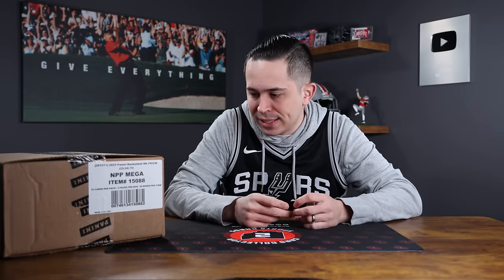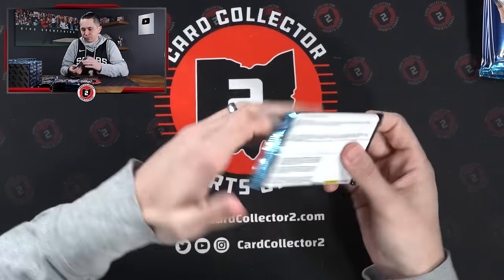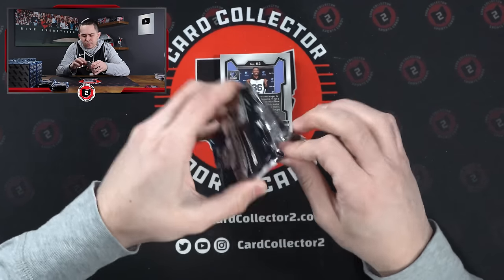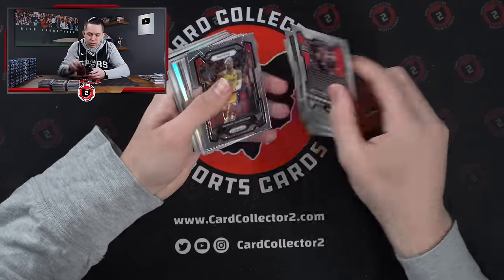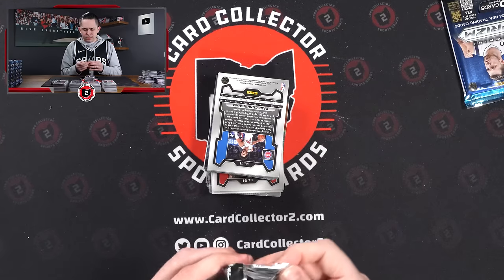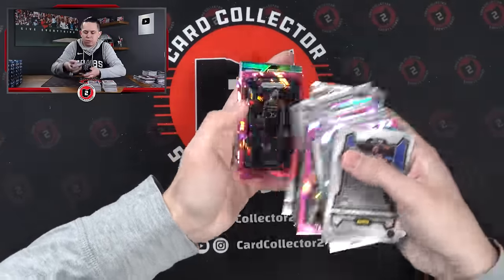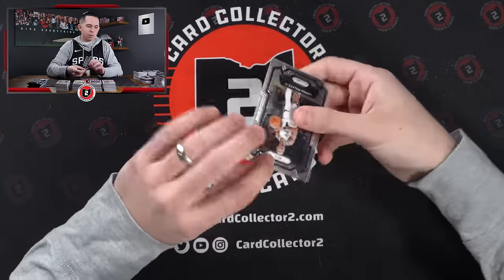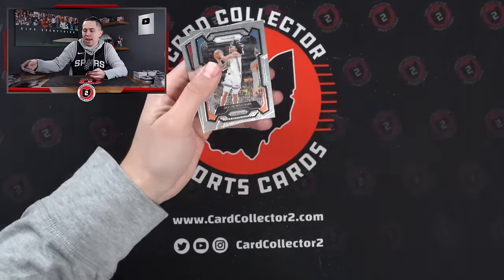I Opened An ENTIRE CASE Of Prizm Mega Boxes 😱 *HUGE ROOKIE HIT!*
Today, we decided to break a case of 2023 Panini Prizm Basketball Mega Boxes. Overall, not a bad case with some of the rookies and parallels we pulled. Would you rather open a case of Prizm Megas or a Prizm hobby box for around the same price point? Drop a comment & let us know!